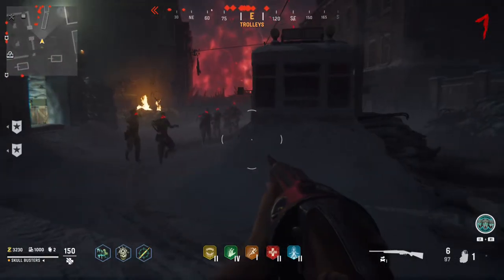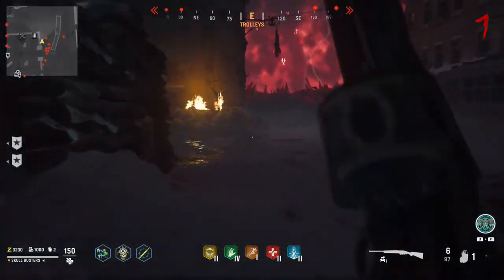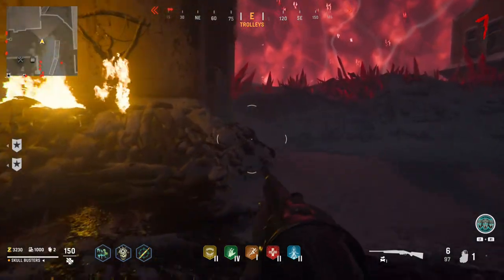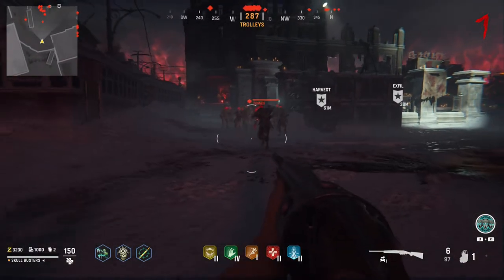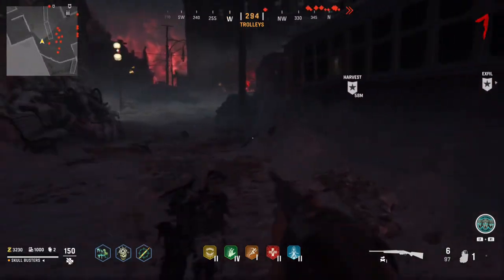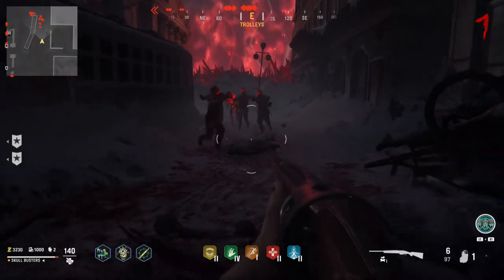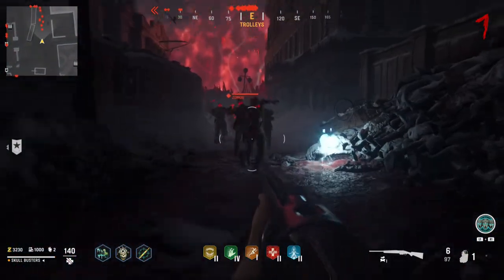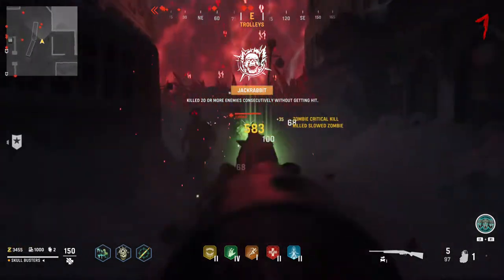Vanguard Zombies - Shocking Behavior Trophy Guide (Zombies Unlocking Shocking Behavior)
This is Call Of Duty Vanguard and this trophy guide is a called Shocking Behavior and what you have to do is Eliminate 10 zombies with the energy mine

Call of Duty: Vanguard is an upcoming 2021 first-person shooter video game developed by Sledgehammer Games and published by Activision.[3][4] It is scheduled to be released worldwide on November 5, 2021, for Microsoft Windows, PlayStation 4, PlayStation 5, Xbox One, and Xbox Series X and S.[5] It serves as the eighteenth installment in the overall Call of Duty series. Vanguard establishes a storyline featuring the birth of the special forces to face an emerging threat at the end of the war during various theatres of World War II.

The cooperative Zombies mode returns in Vanguard, developed by Treyarch in collaboration with Sledgehammer Games. The mode is considered an expansion of the Dark Aether story, and acts as a prologue to Black Ops Cold War's story.[17] At launch, the game features a new gamemode titled "Der Anfang" which combines aspects of round-based gameplay with the objective-based gameplay of Outbreak and Onslaught, both new gamemodes introduced in Cold War. Gameplay elements from Cold War return in Vanguard, such as Essence and Salvage as currencies, and Dark Aether-powered field upgrades, in addition to classic Zombies gameplay items like perks, the Pack-a-Punch machine, and wonder weapons. A new gameplay feature, the Altar of Covenants, grants players randomized buffs in every match, allowing some combat situations.[